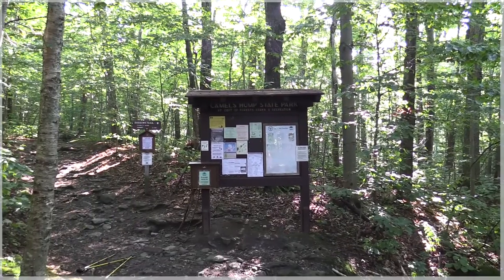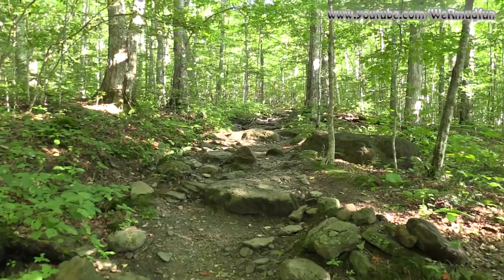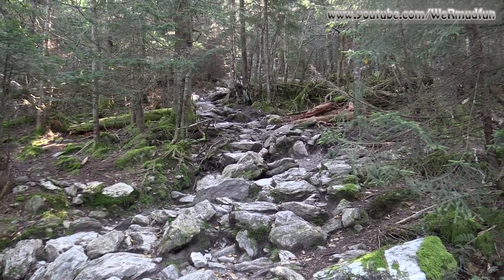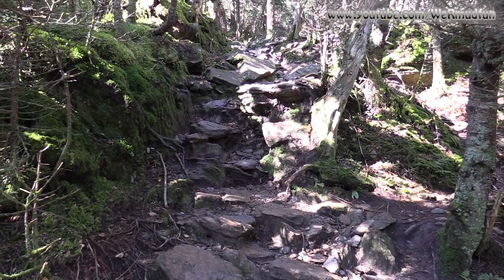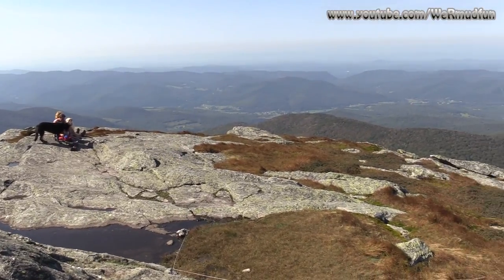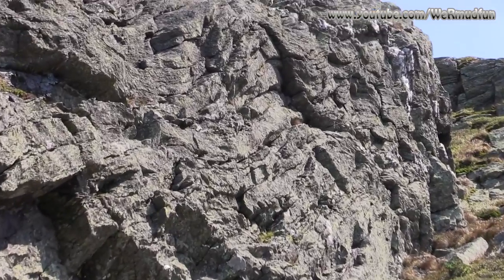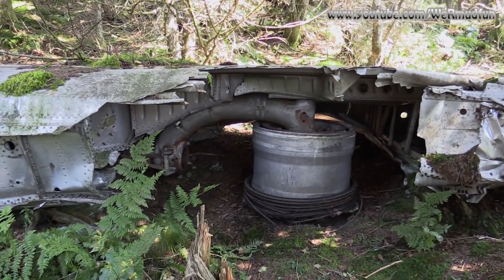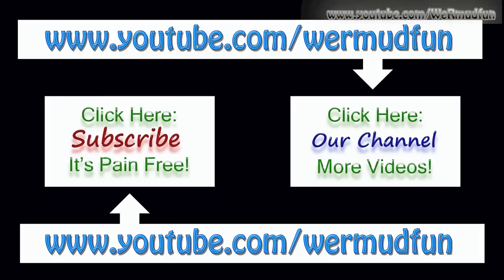Camel's Hump - B24 Plane Crash Site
On our continuing quest for the NE67, we went to Camel’s Hump.  We took the Burrows Trail all the way.  It is a popular trail and the erosion shows that. It’s a short 2.1 miles to the opening, then we took the Long Trail the remaining 0.3 miles to the summit.  The views should be fantastic, but the haze is overpowering them somewhat, we think it might be the wild fires out west.
We came down the opposite side of the summit to get to the Alpine Trail so we could search for the B24 plane crash site.  We were able to find the location of both wings, then we took the Monroe Trail back up to the hut clearing.  Taking the Burrows Trail back down seemed longer than 2.1 miles, but we did just do a 12+ mile hike the day before so we were tried. 